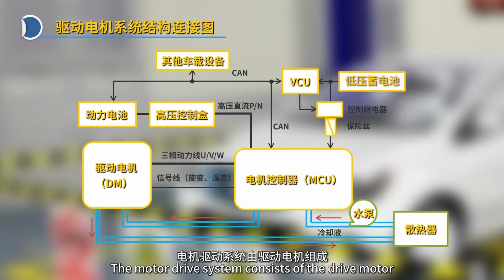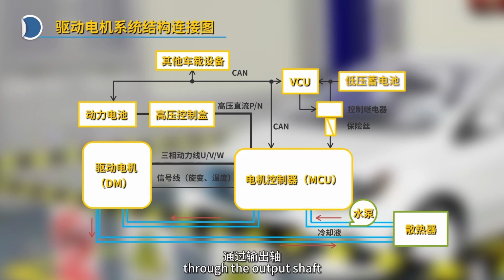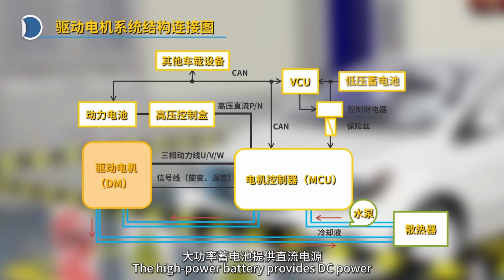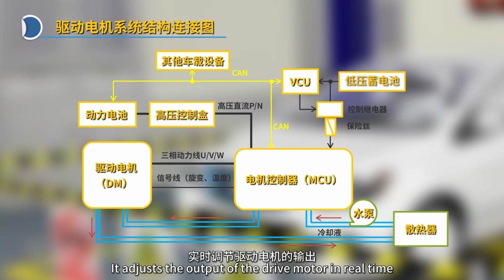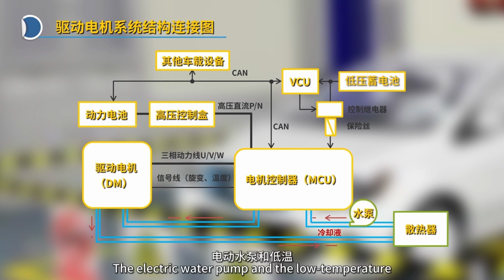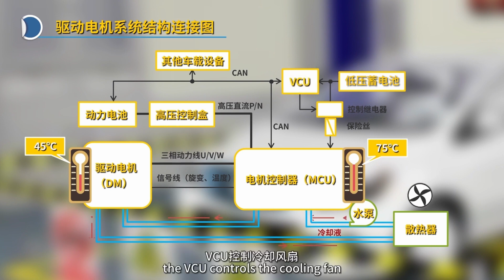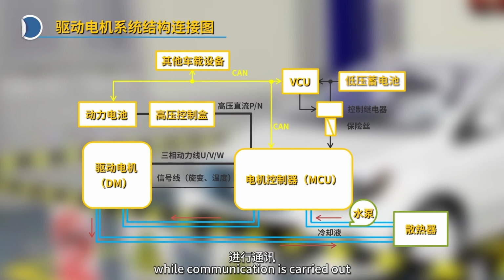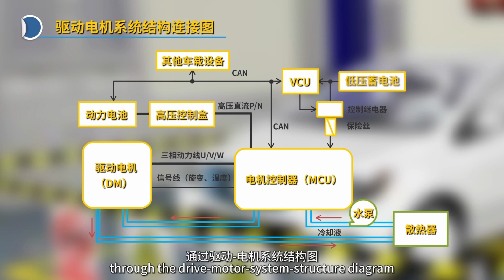1.1 The Structure of the Powertrain System